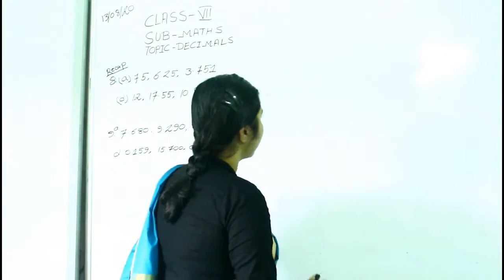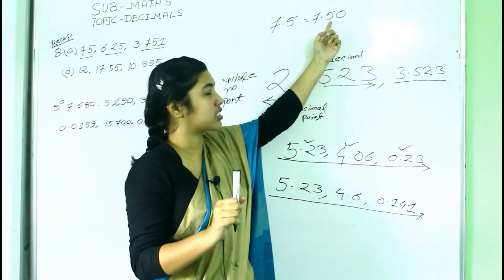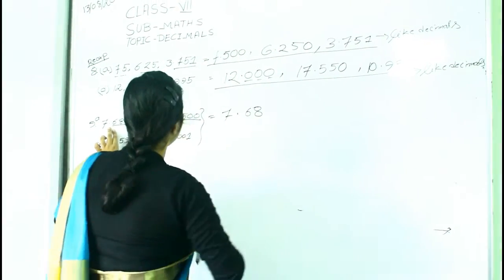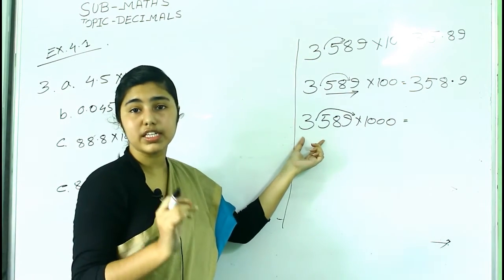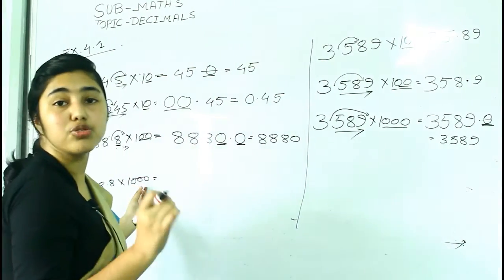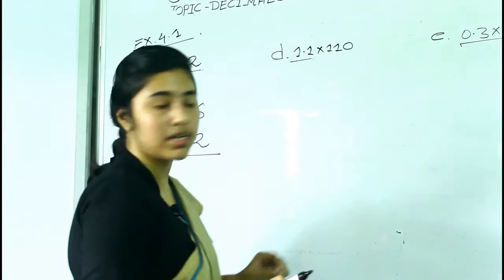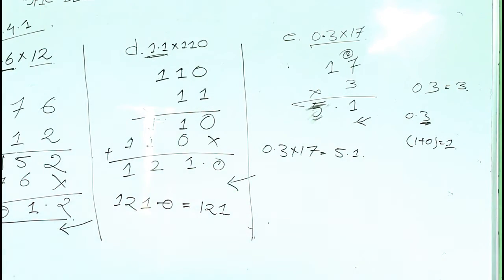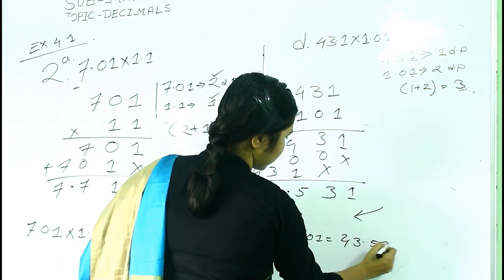BSNES | CLASS VII | MATHS | CH-4 | DECIMAL | RECAP TO EX 4.1 | DIYA MISS